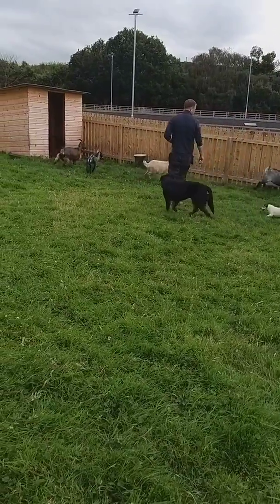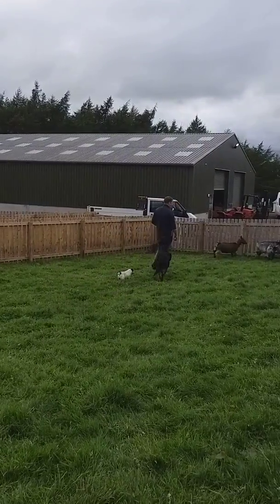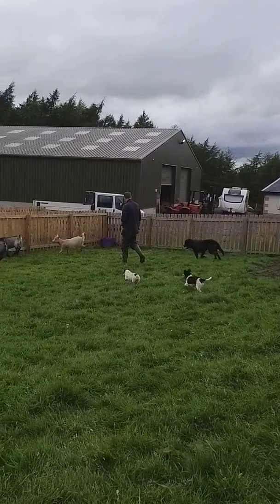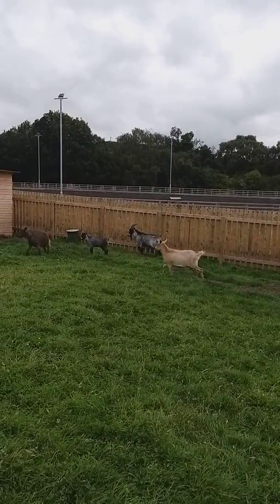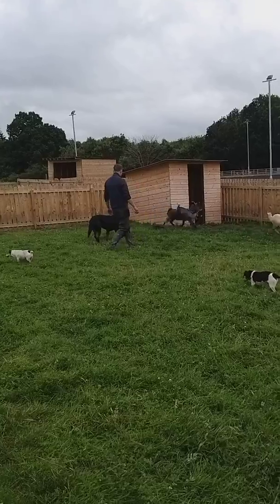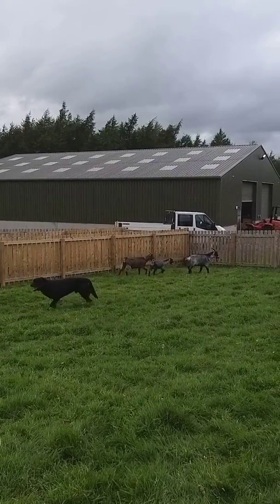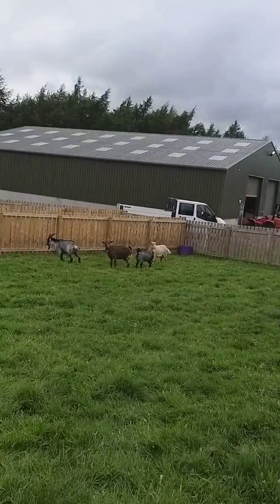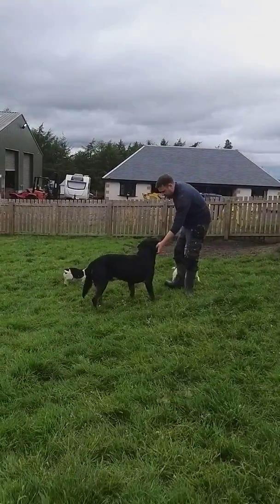Meet buddy. An awesome rottie with awesome prey drive(1)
Buddy has a few kills under his belt but look at him now